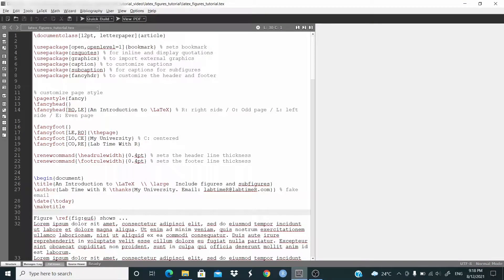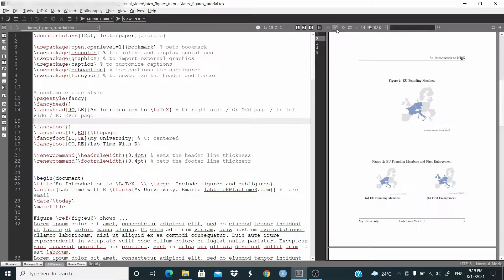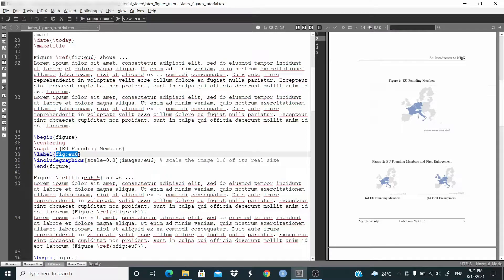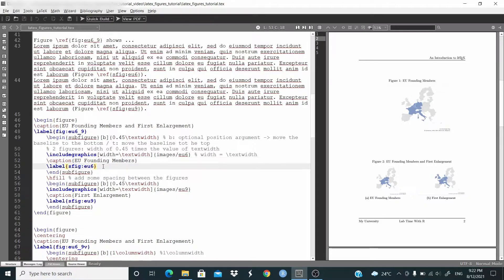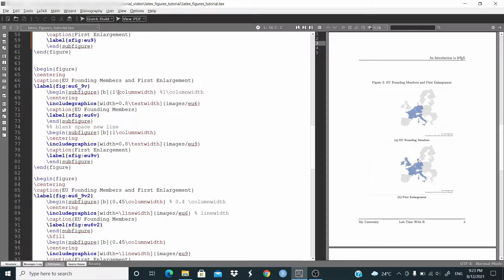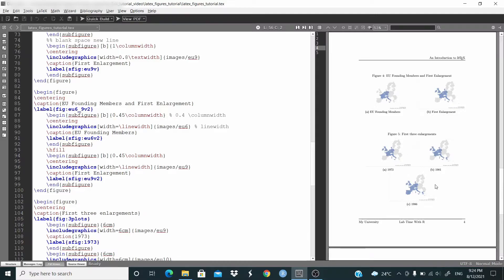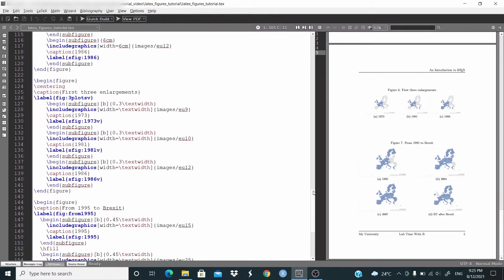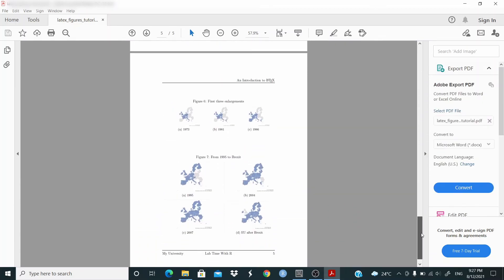LaTeX: include figures and subfigures in LaTeX | Texmaker || 03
In this video we learn how to include figures and subfigures in LaTeX